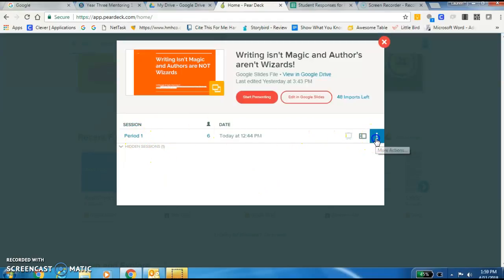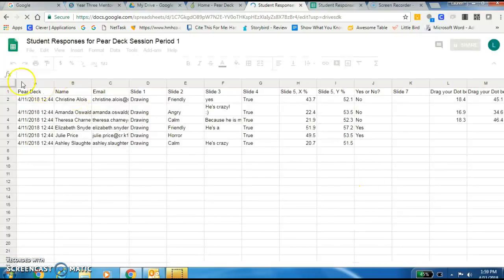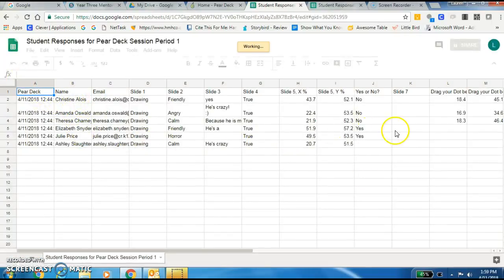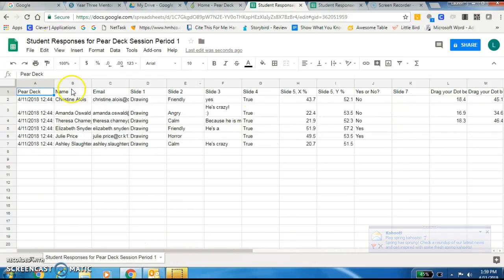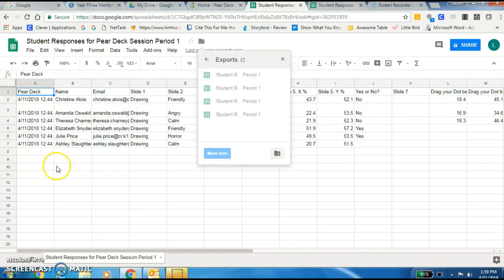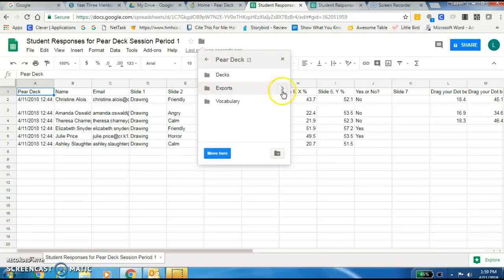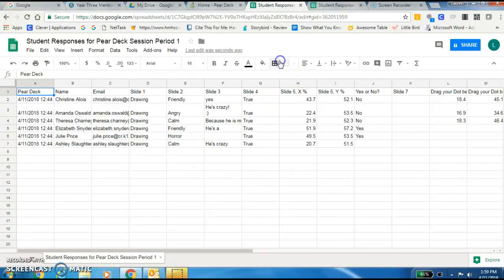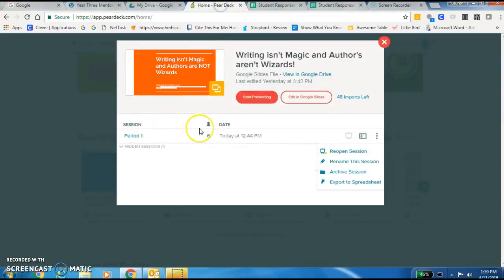Pear Deck Viewing Student Answers